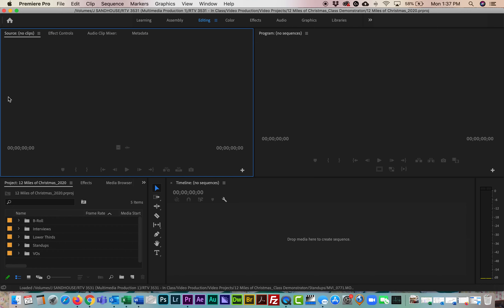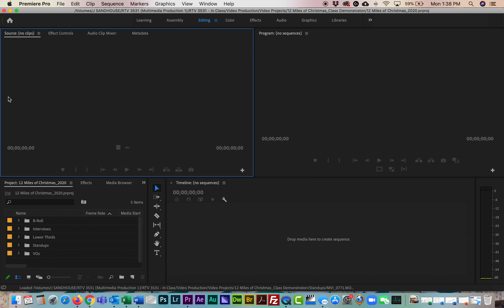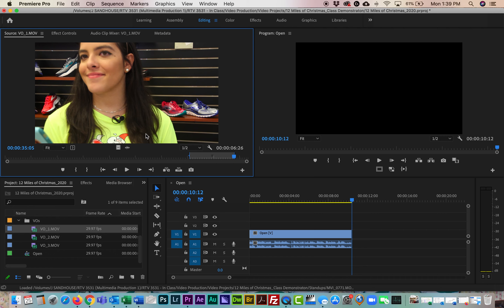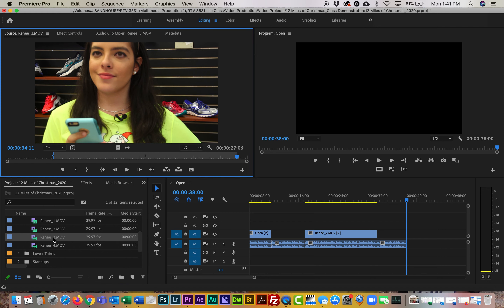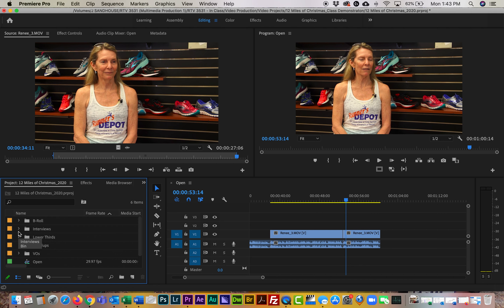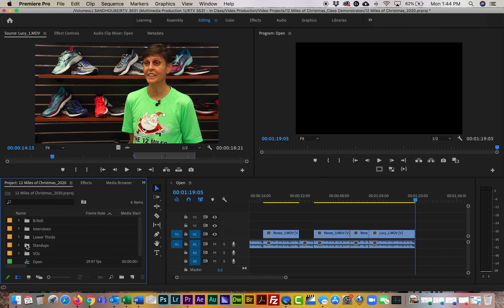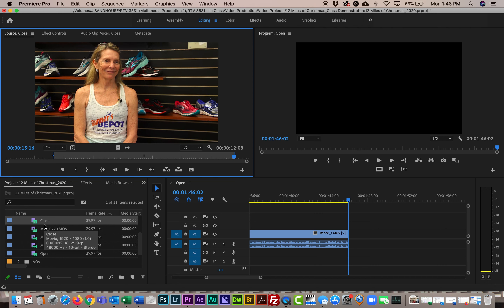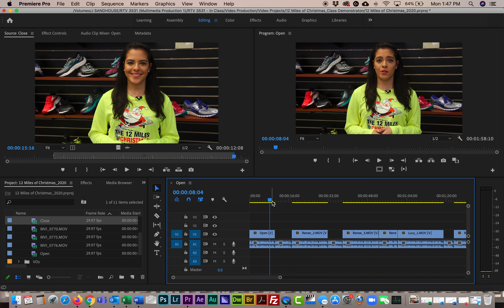Creating a Rough Cut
A tutorial for my students on the process of creating a rough cut.